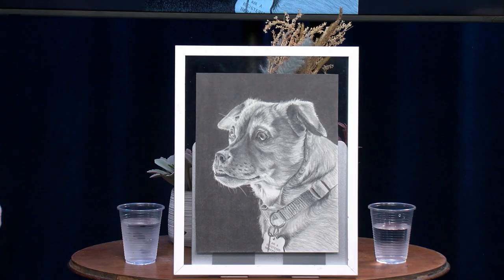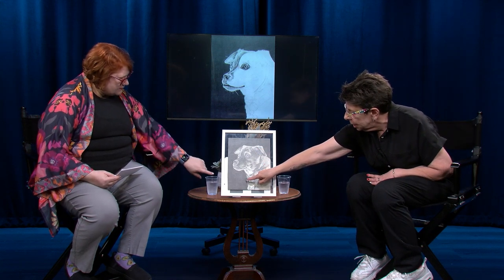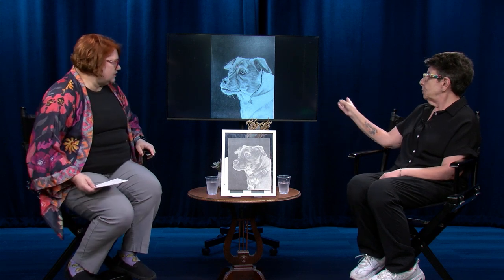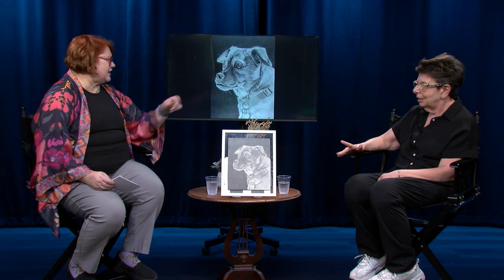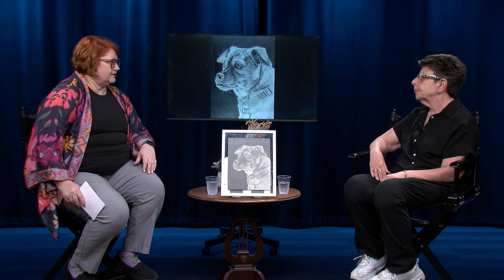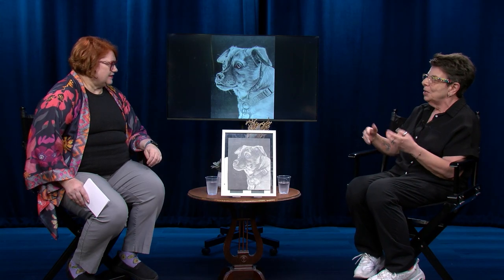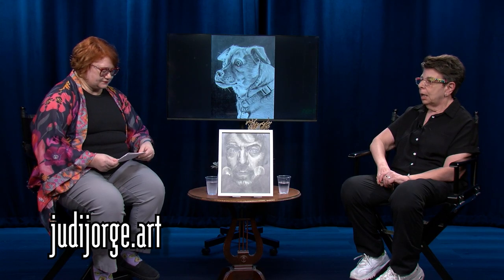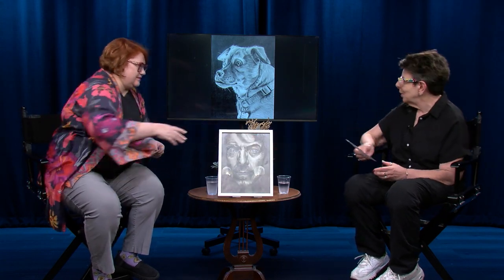Art About (Episode 02) Judi Jorge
Jen Campbell interviews artist, Judi Jorge

COME MAKE YOUR OWN SHOW!